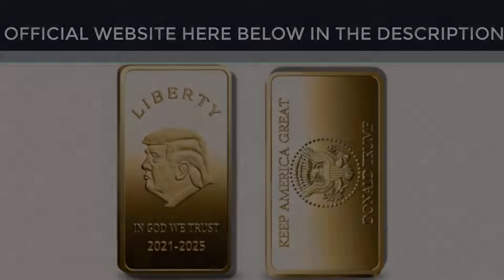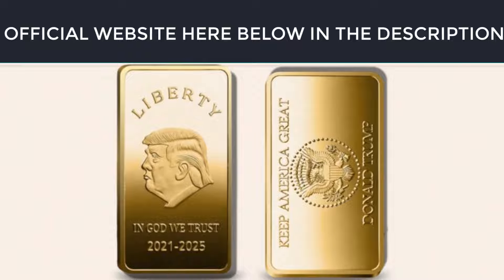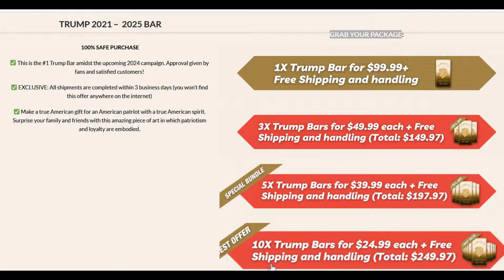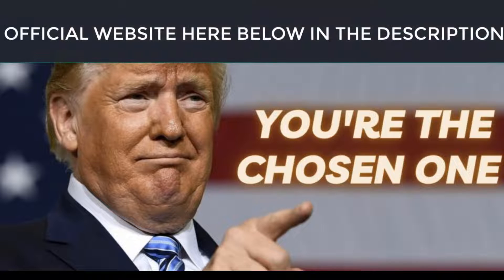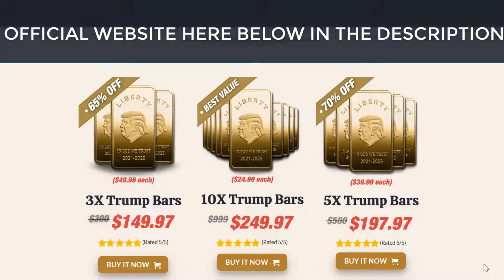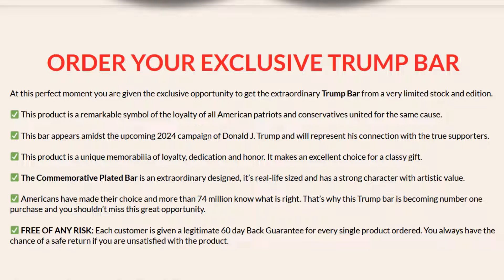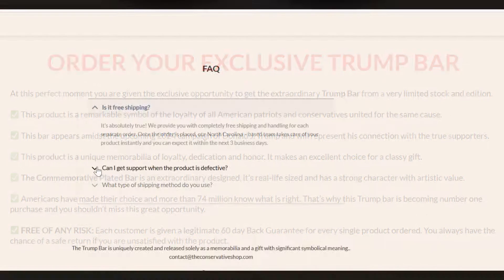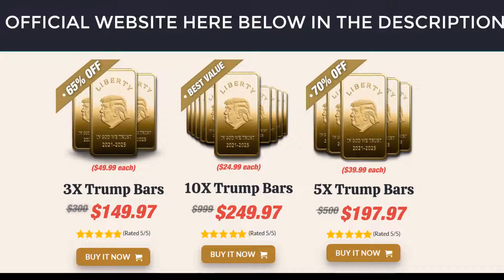Trump Gold Plated Bar 2022 Reviews - Where to Buy Gold Bullion Bars - Get Your Official™ Here!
Trump Gold Plated Bar 2022 Reviews - Where to Buy Gold Bullion Bars

Trump Gold Plated Bar 2022 Reviews
 Where to Buy Gold Bullion Bars - Get Your Official™ Here!

Trump Gold Plated Bar - 202-2025: President Trump Gold Plated Bar is a gold bar plated with 99.99% 24 karat gold which is one of the best gold around the world.
* It has the weight style and craftmanship you will be proud of to show off to your friends and family, and anyone who recieves this master piece as a gift from you will love you for it. It is sold online only and exclusively by the manufacturer on their website at website here.
It is also an opportunity to invest in gold. It does not fade, and what you get is far more in value than the price you buy it.
The Trump Gold Bar or Trump Gold Plated Bar is an opportunity for you to own a piece of history.
* It symbolizes the victory and success of President Donald Trump.
* It is a worthy investment as it showcases two designs of patriotism and greatness.
👉 And now I’ll tell you if it is it is worth buying the Trump Gold Plated Bar:
Bar in your hands, do not take the risk of buying on fake sites, so I have already left the official site for you here!
Gold Plated Trump Bar 2022_2025 - Get Trump Gold Plated Bar Official Site Here
🎁DISCOUNT TODAY:

All Top USA Products Store Online Please Click See More. Thank You!

MusicHealth TrumpGoldPlatedBar2022Reviews - WheretoBuyGoldBullionBars - GetYourTrumpGoldPlatedBarOfficial™ Here!